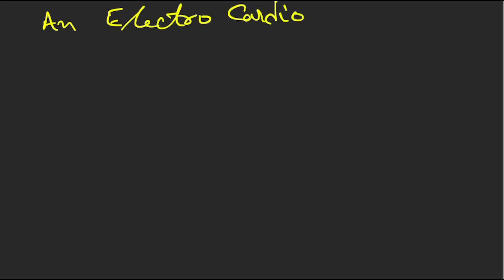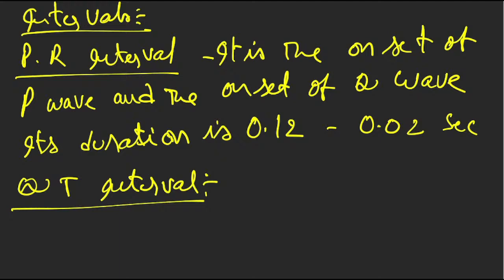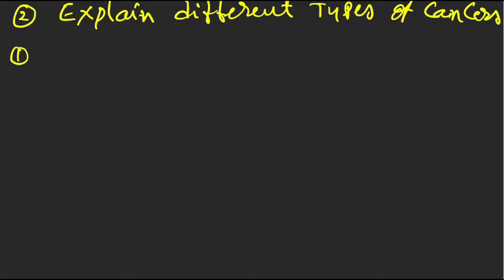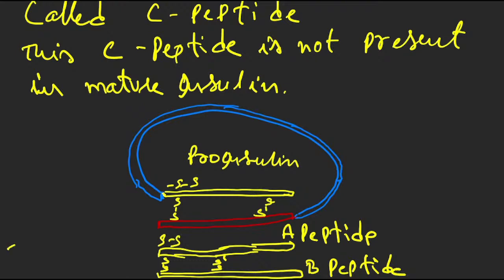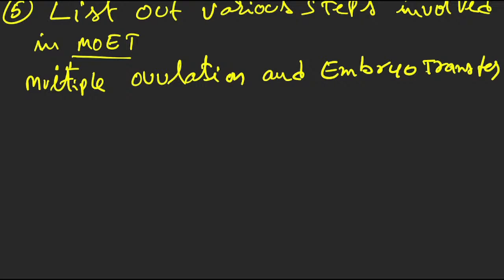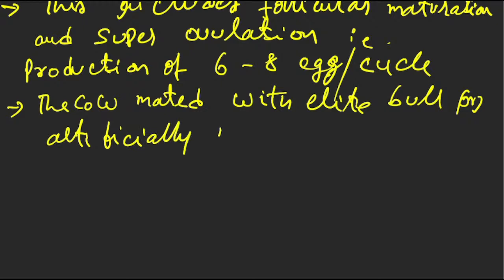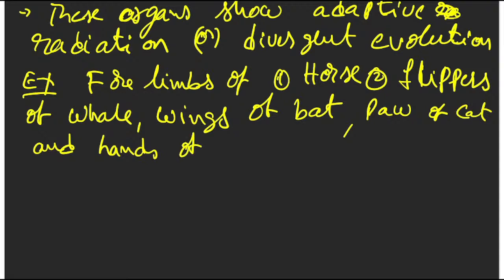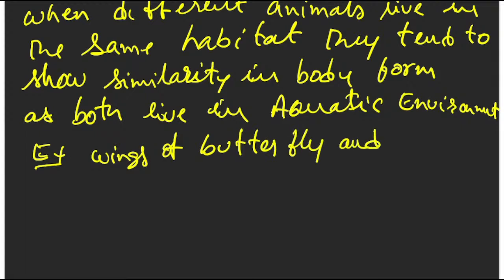2nd Year IPE Zoology ( Applied Biology)eamcet neet agriculture ipe roots academy ts eamcet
2nd Year IPE Zoology ( Applied Biology)eamcet neet agriculture ipe roots academy ts eamcet

In this video we are covering all very important ipe Zoology long answer questions,Teaching and Guidance BY Ramesh, Who Mentored Top Ten Rankers In NEET | EAMCET | AGRICULTURE| TS & AP | TS Eamcet. Such as Sai Sandeep State 1st Rank and Hemanth Vennapusa State 5th. And so on
2nd Year IPE Zoology ( Applied Biology)eamcet neet agriculture ipe roots academy ts eamcet

eamcet 2022 weightage

eamcet 2022 weightage bipc

inter marks weightage in eamcet 2022

ipe marks weightage in eamcet 2022

eamcet 2022 preparation for bipc

zoology

zoology ipe important questions 2nd year 2023

zoology ipe weightage 2nd year 2023

zoology ipe

zoology ipe important questions 1st year

zoology ipe weightage 2nd year

zoology ipe important questions

00:00:00 Introduction
00:33:02 MATURATION CYCLE
00:55:18 HOMOLOGONS &HETEROLOGOUS ORGANS